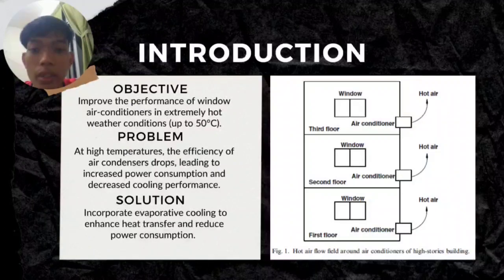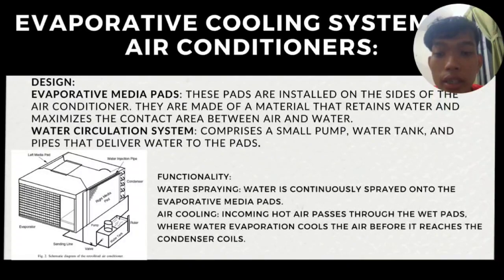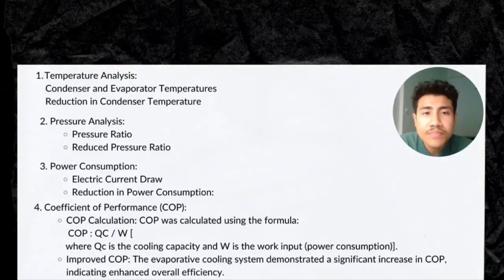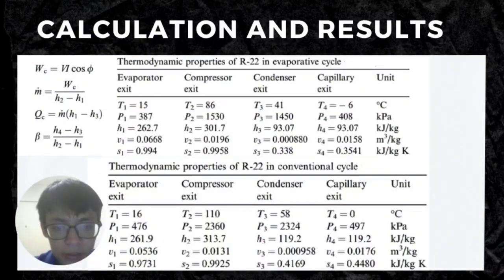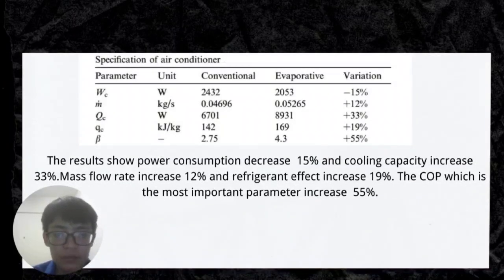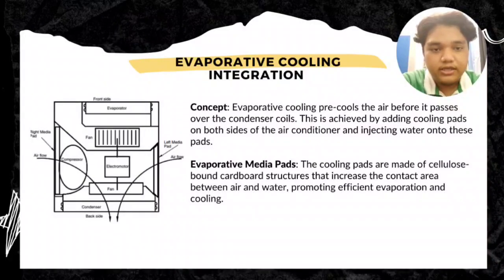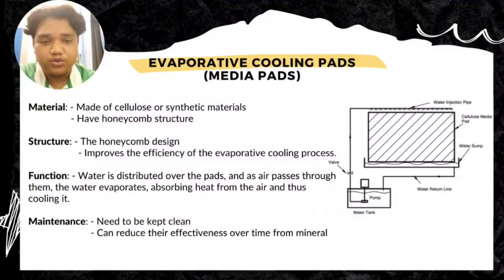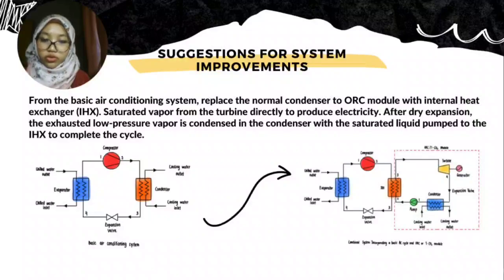Group L Air Conditioning